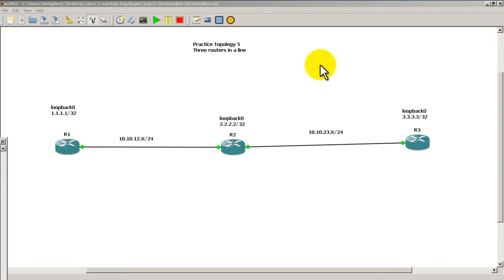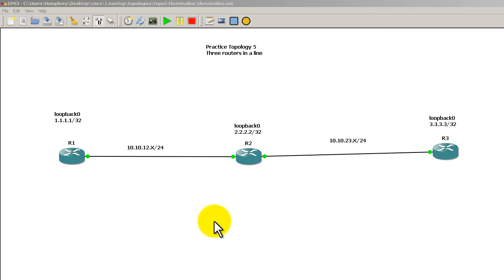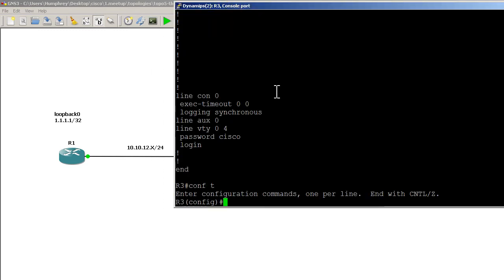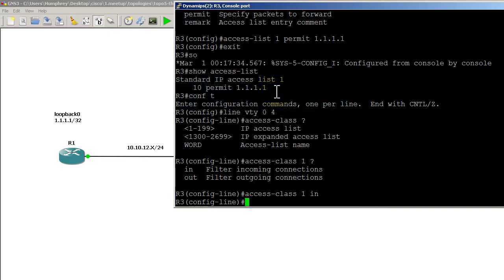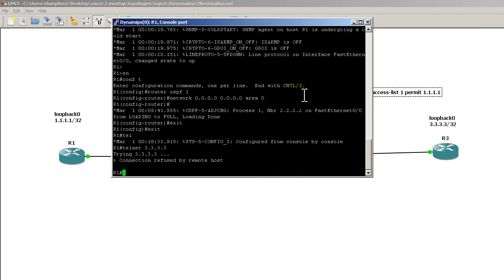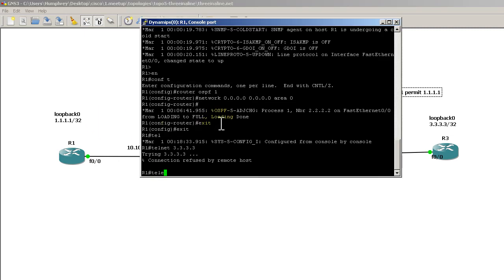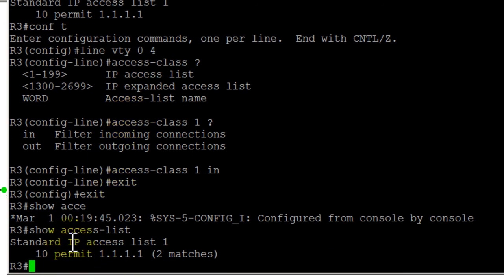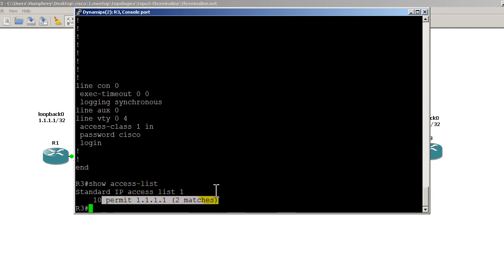RouterGods - Securing telnet on a Cisco router